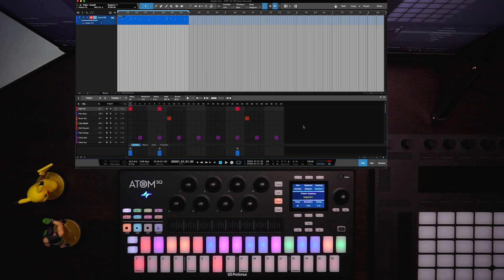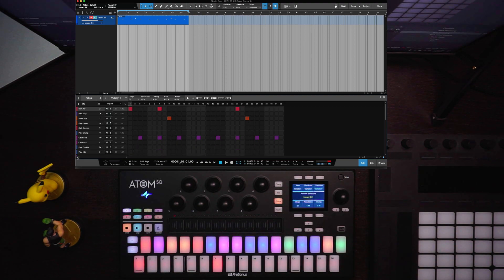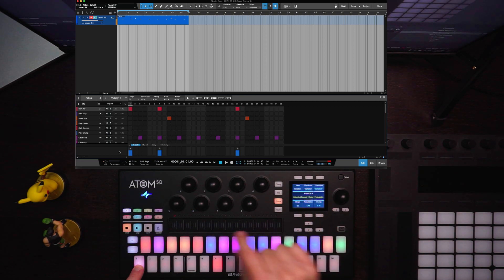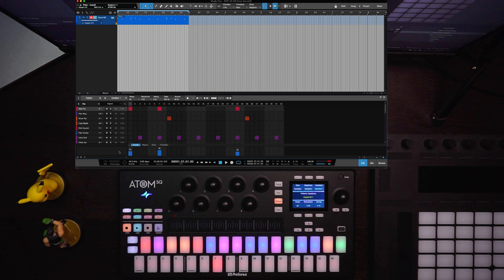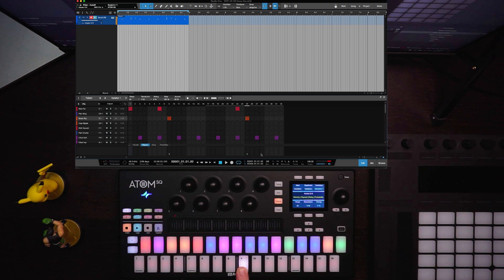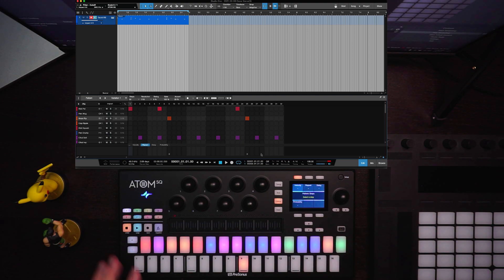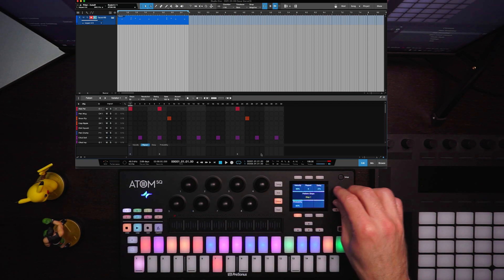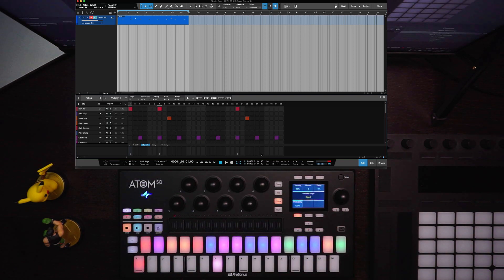ATOM SQ X Studio One 5.2 - Velocity, Repeat, Delay, and Probability from SQ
Studio One's Pattern Editor is amazing. Now, with Studio One 5.2, you can control individual step Velocity, Repeat, Deay, and Probability from the SQ.